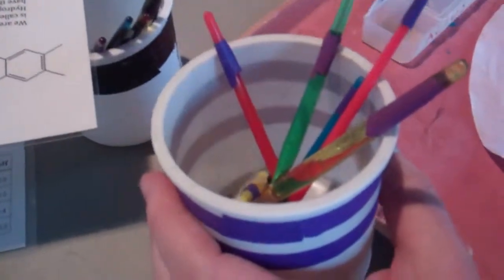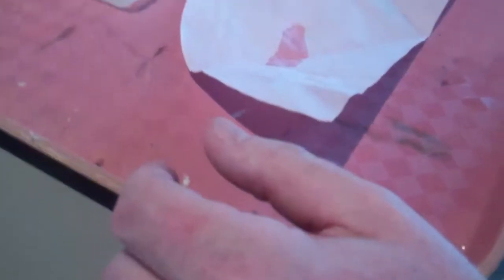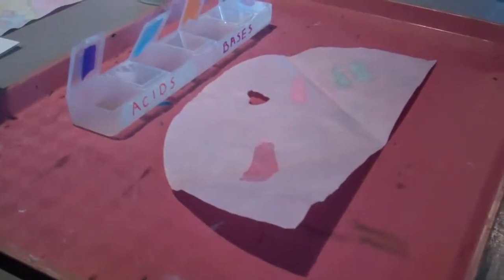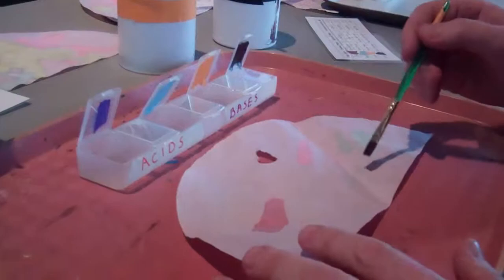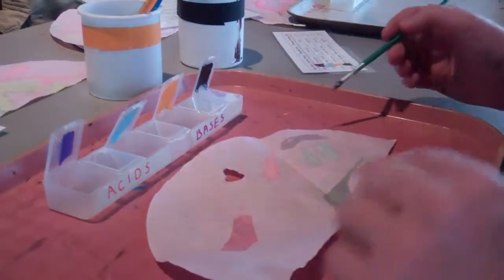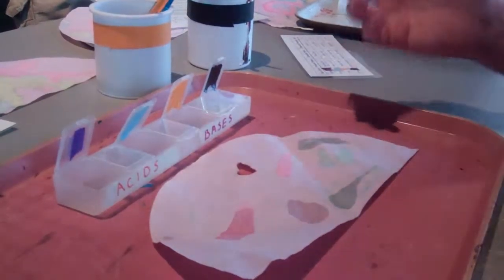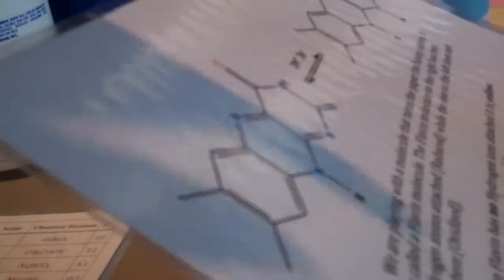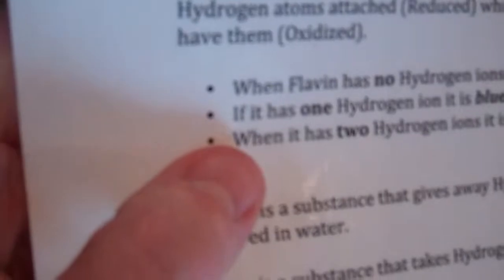Activate: Acids Bases frontline Interview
Discussing a new activity we are testing with Activate Frontline staff